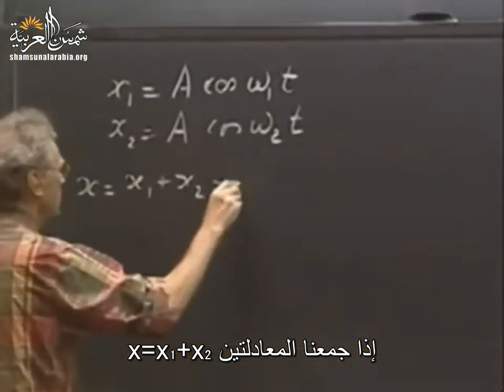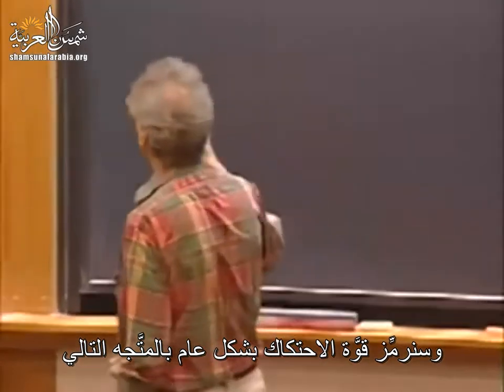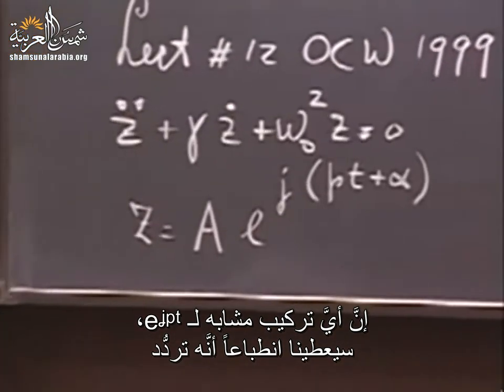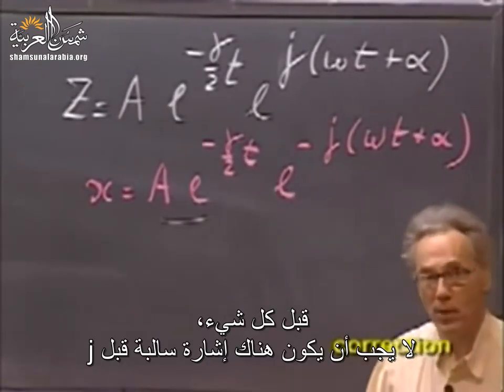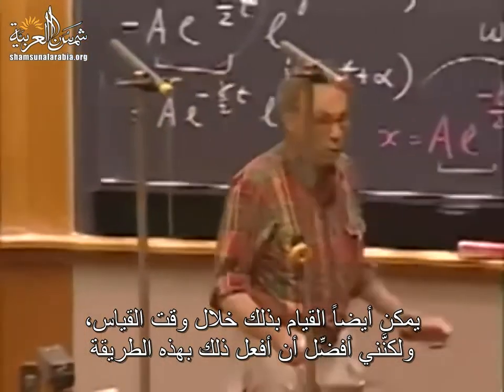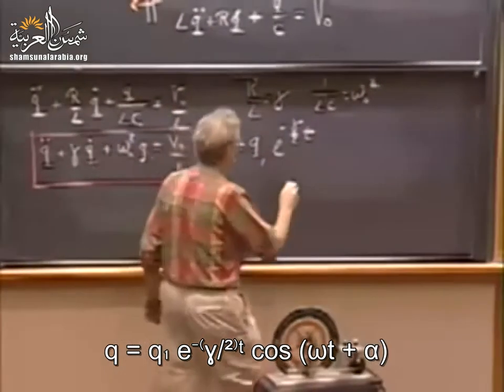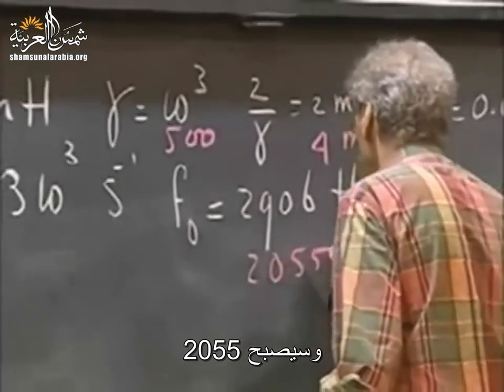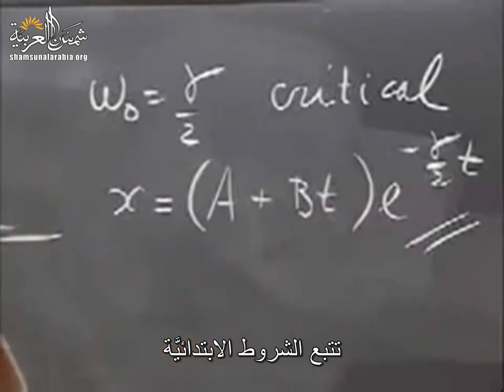الاهتزازات والأمواج (جامعة إم آي تي) - المحاضرة 2: الخفقان، الاهتزازات الحرّة المتخامِدة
MIT
المحاضرة الثانية من مساق "الاهتزازات والأمواج" من جامعة إم آي تي للبروفيسور والتر لوين
وهي عن الخفقان، الاهتزازات الحرّة المتخامِدة، معامل الجودة
بالإضافة للفيديو هناك ملفات مرفقة على موقعنا الالكتروني:

تعريف بموقعنا